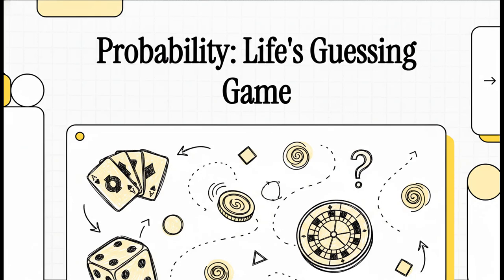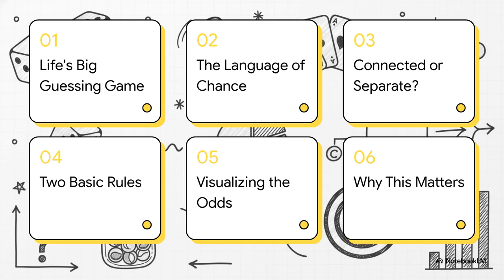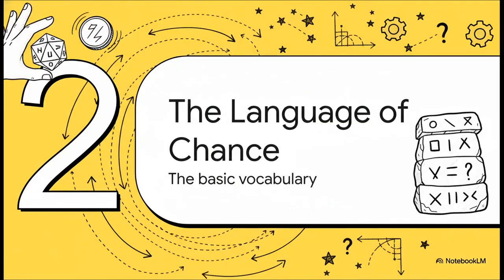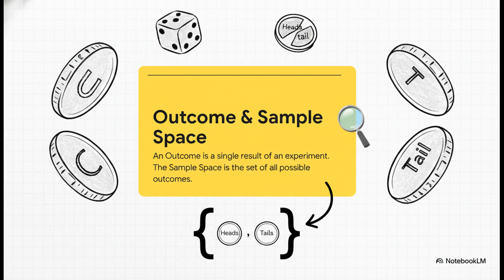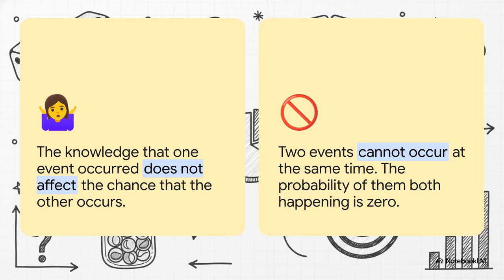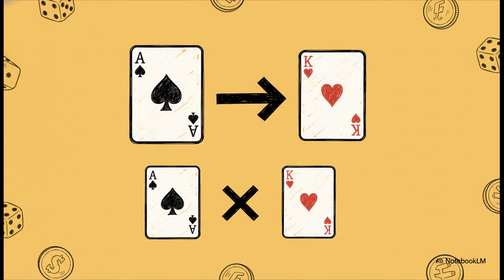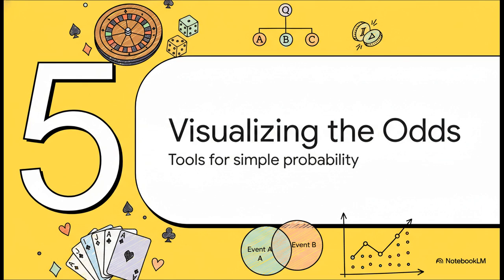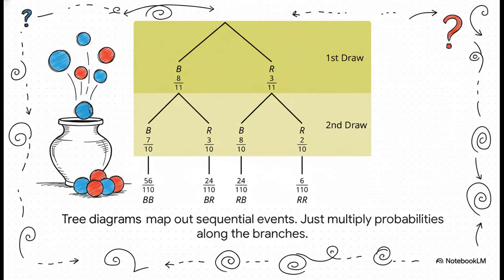Chapter 3 Overview: Probability